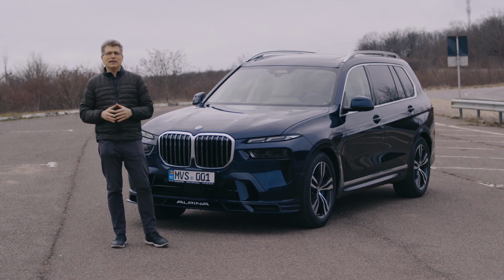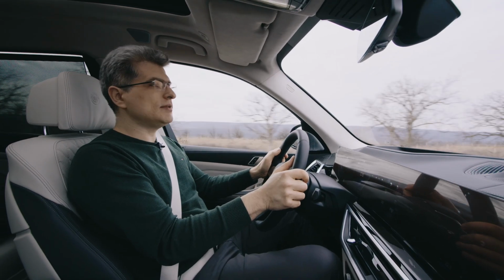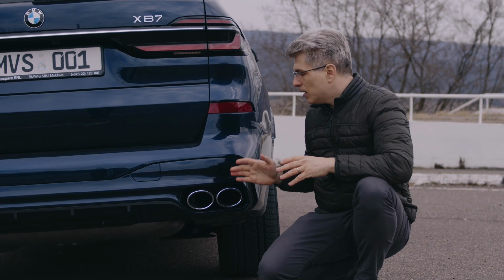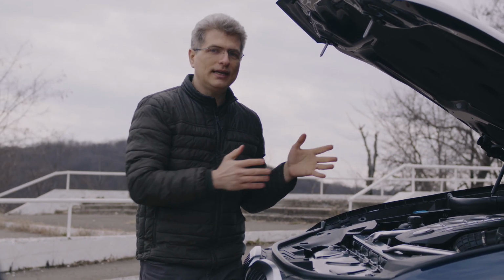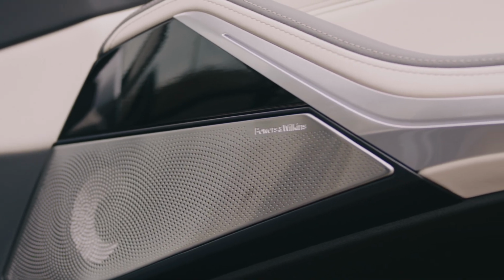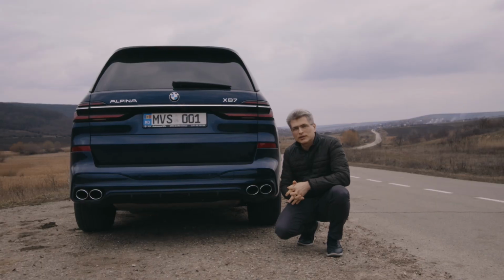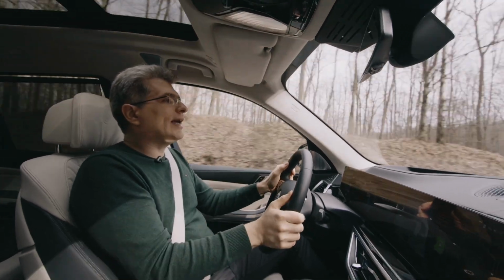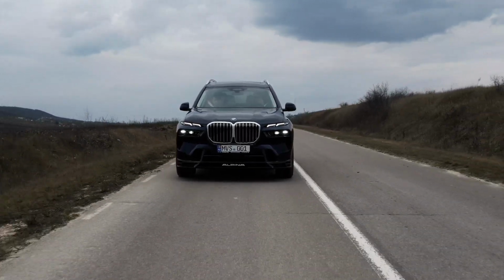I've tested Alpina XB7 facelift, the SUV with 621 HP that costs 225K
I have tested Alpina XB7 facelift, the SUV with a 621 HP V8 engine, that costs 225K, getting into the territory of Mercedes-Maybach GLS and even a bit into the territory of Rolls-Royce Cullinan.

Got into some workshop conditions to have a better look at the engine, under its cover, as well as at its suspension and differential. And of course, there is a sound check of the V8 engine, probably one of the last gorgeous V8s we have around!